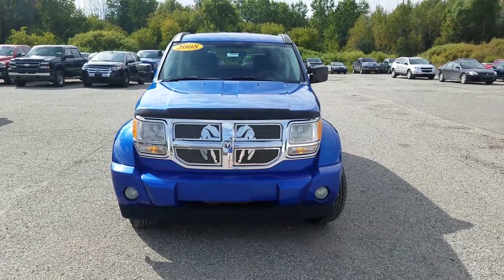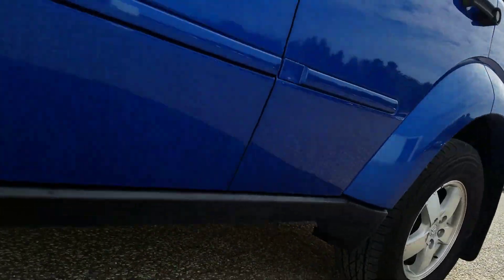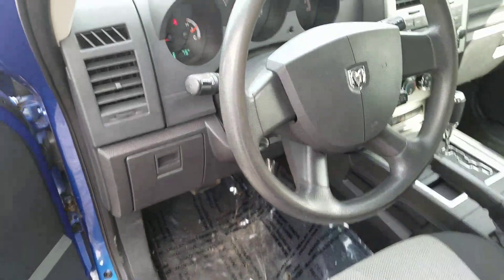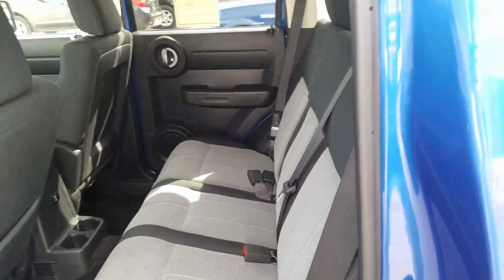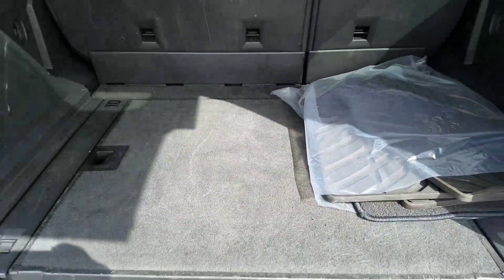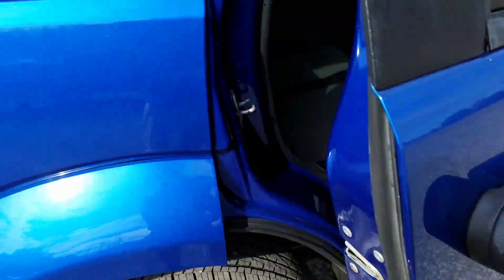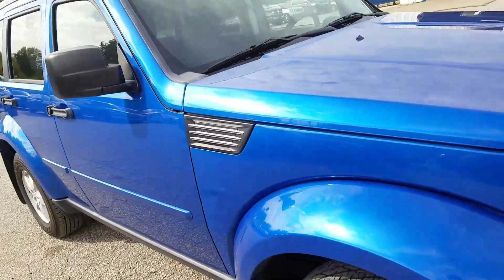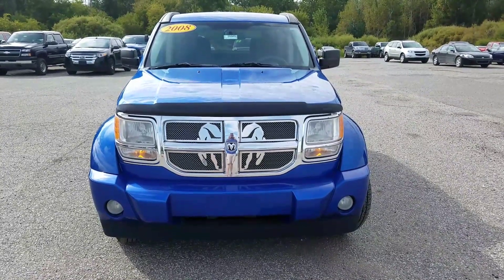2008 Dodge Nitro SXT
2008 Dodge Nitro SXT 4WD at Schafer Chevrolet in Pinconning MI.